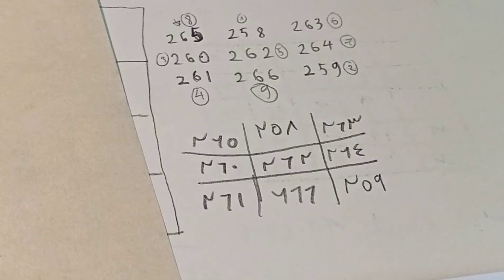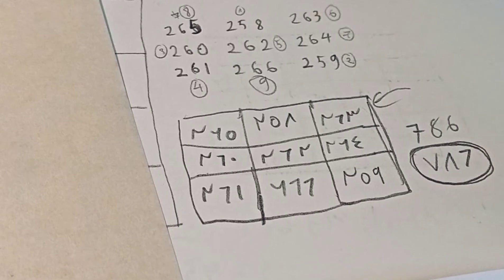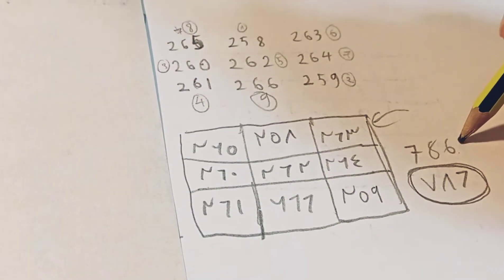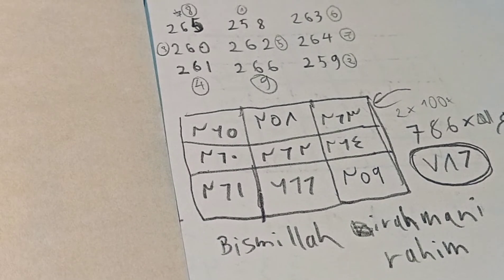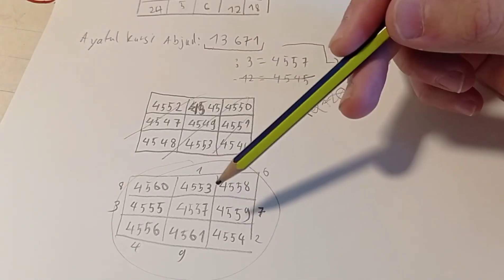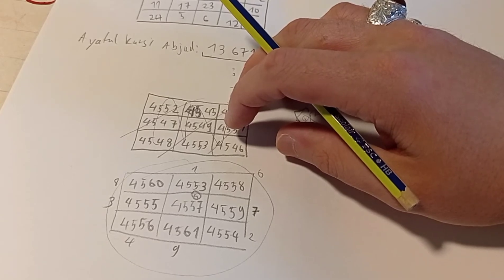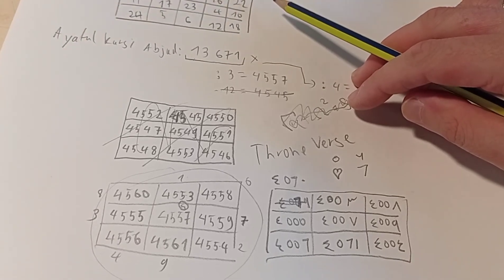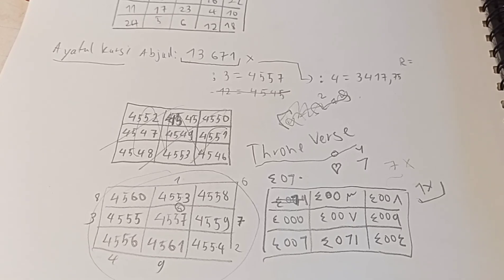Evil Spirit Protection - Ayatul Kursi & Bismillah Magic Square - Abjad Sufi Nummerology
So here we go with the protection against evil Spirits (shayateen) as some of you requested.
It is the ayatul Kursi magic square!
As an addition i show you the sufi bismillah square from the shams ul maarif.
All the best and alot of blessings!